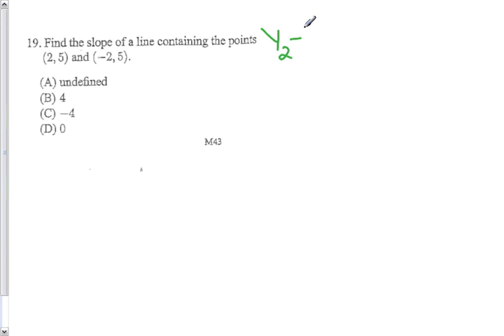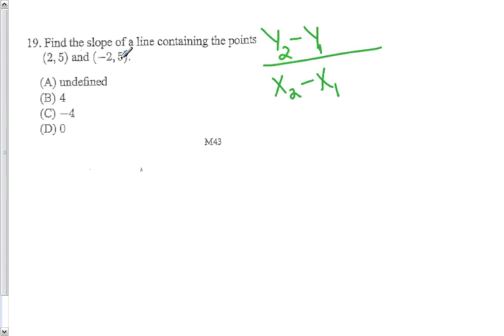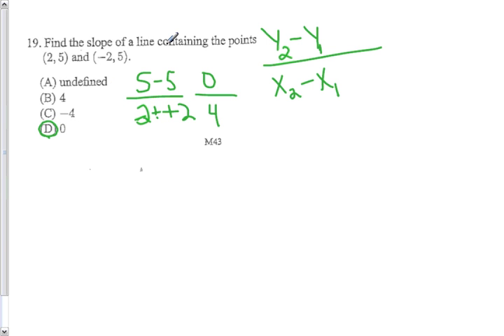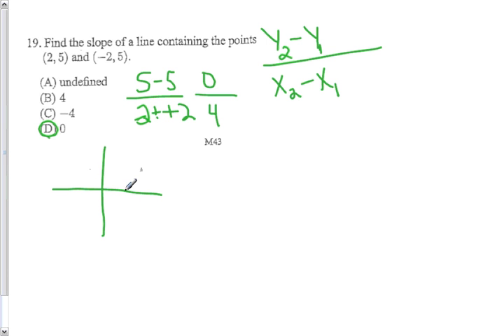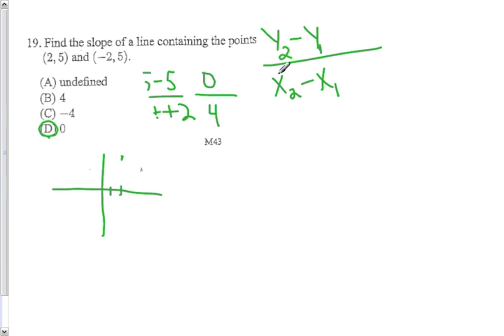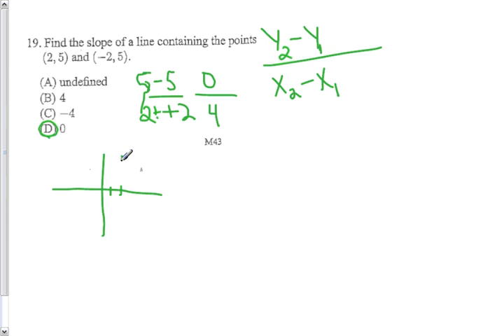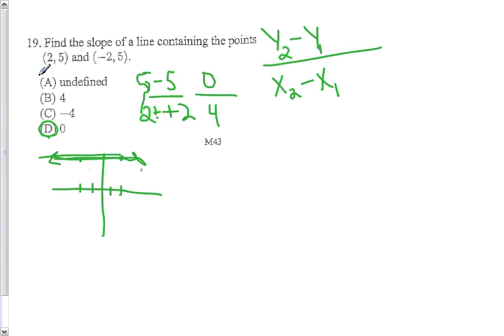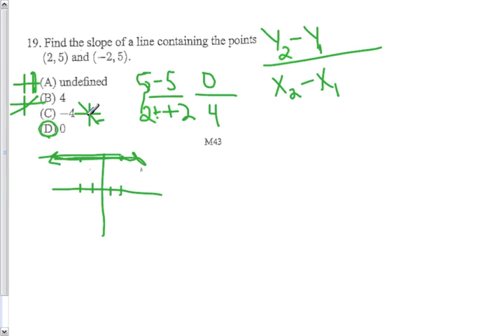Practice Test Question 19.wmv